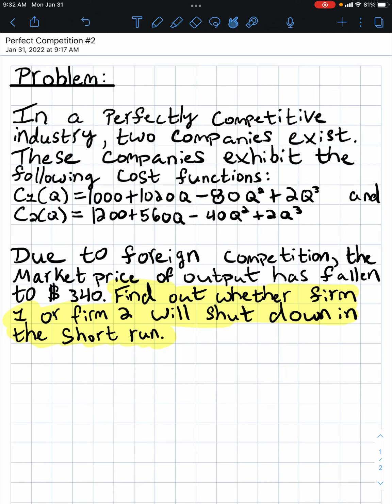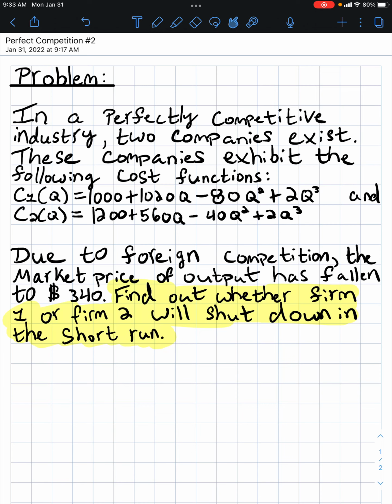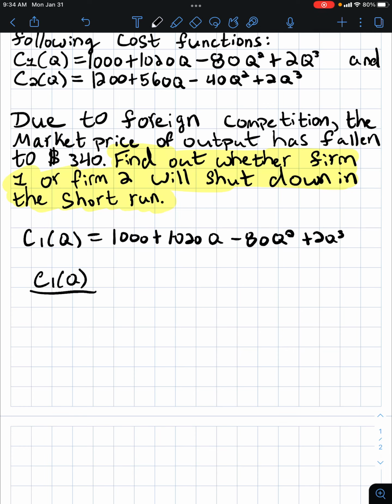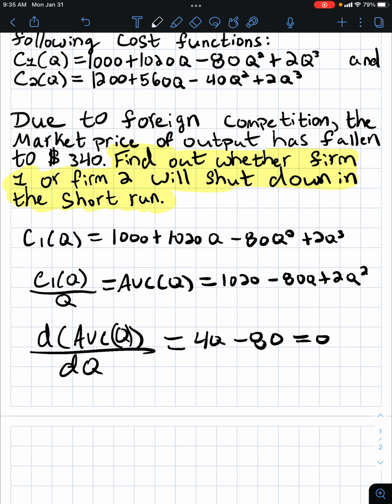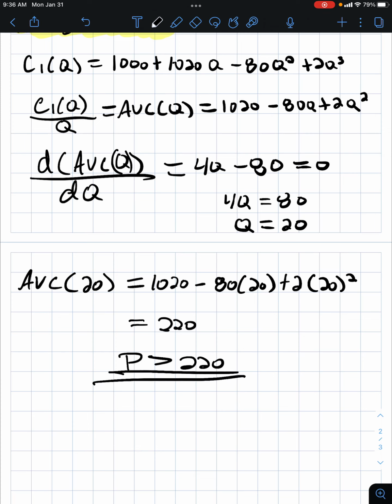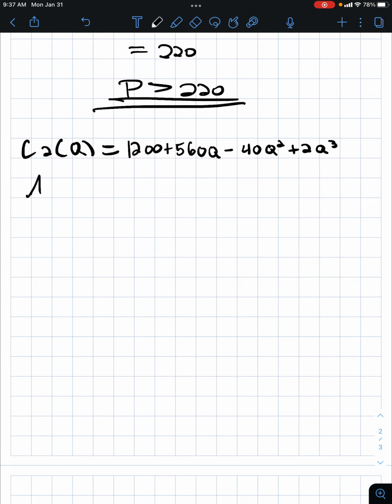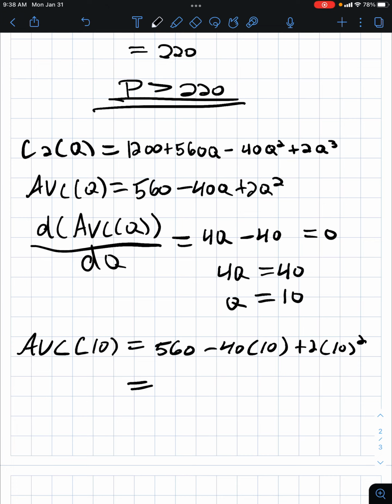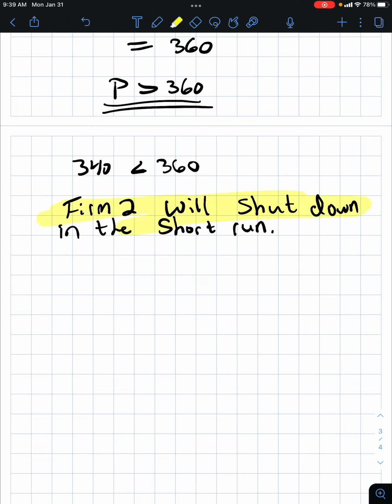Intermediate Microeconomics: Perfect Competition #2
2nd Video on Perfect Competition.